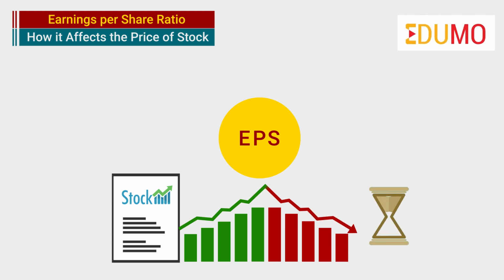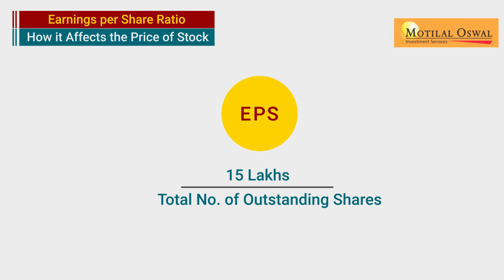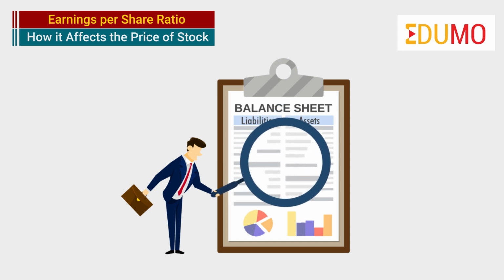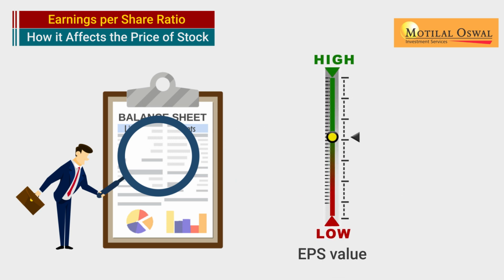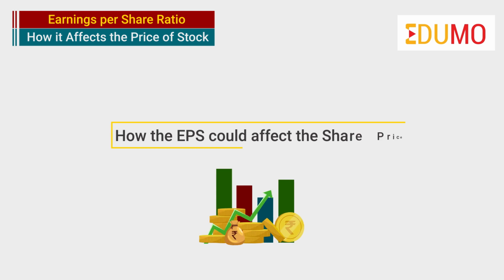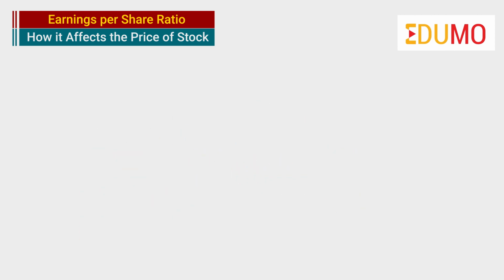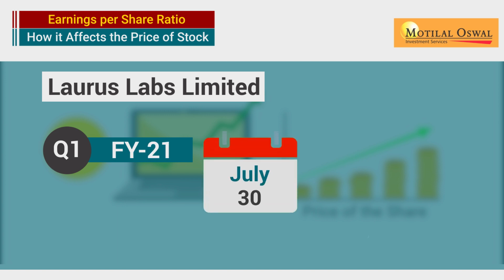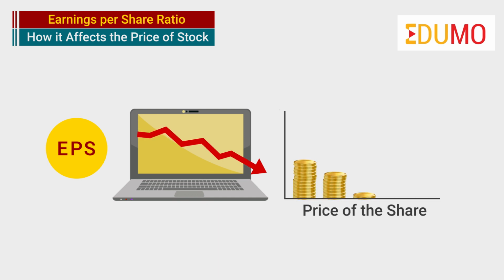Impact of EPS on Share Price | Motilal Oswal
Hi
In this video we will talk about the Earnings per Share ratio and how it affects the price of a stock.
Earnings per Share popularly known as the EPS ratio, is a type of an accounting ratio used by fundamental analysts. It is considered to be one of the most important ratios which help realise a stock price or value.
As the name EPS suggests, it is a measure of how much 1 stock has earned or lost over a particular time period.
It is calculated by dividing the net profit of a company by the total number of outstanding shares of that company.
So for instance, assume a Company announces a profit of 15 Lakhs for the year.
And the total number of outstanding shares of the company are 30 Lakhs.
Then the EPS would be 15 lakhs divided by 30 lakhs (15/30)
Which equals Zero point Five (0.5).
But this is a basic method of calculating EPS.
As an investor it is important that you go through the balance sheet of the company to check whether the company has done any
-       Share buybacks, paid dividends to preference holders or made any exceptional gains or losses for that time period.
This is because these actions may result in an increase or decrease in the EPS value and may not represent the real value.
Suppose, if a company does a share buyback, then the number of outstanding shares would reduce. This would result in an increase in the EPS value even though the net profit remains the same.
Now let’s understand how the EPS could affect the share price.
Many times, if the EPS has increased after the company announces new results, the share price might not increase.
 This happens as analysts have already forecasted the results in advance and hence the markets have already discounted this news.
But in case the EPS comes in above the expectation of most analysts, then you can be sure to see a rise in the price of the share.
For instance,
Laurus Labs Limited had announced their Q1 FY-21 results on 30th July. The results were far better than what most analysts had expected.
The next day the stock which was trading at Rs.780 gained 150 points and ended at Rs.930.
At the same time, if the EPS calculated is below expectations, then the price of the share may fall.
EPS is one of the many fundamental indicators you can use to invest in stocks. It shows how much the markets are willing to pay for each rupee of earnings.
Also remember that the higher the EPS the better it is for your investment.